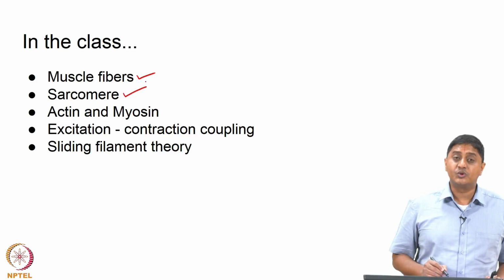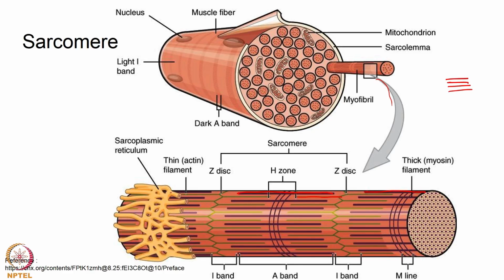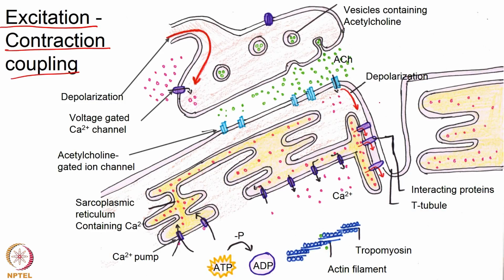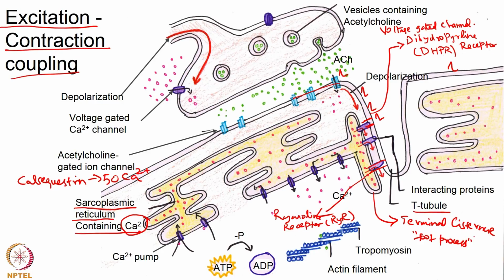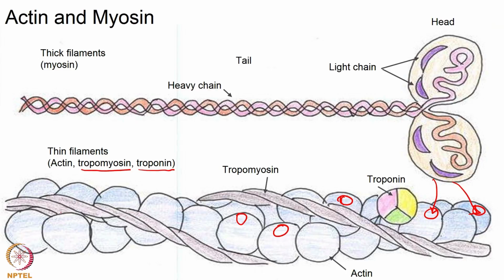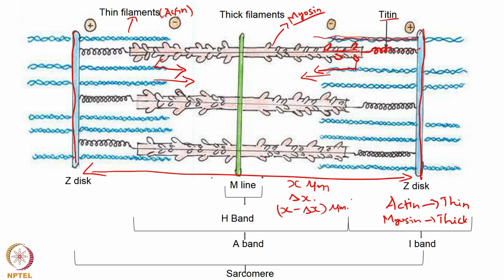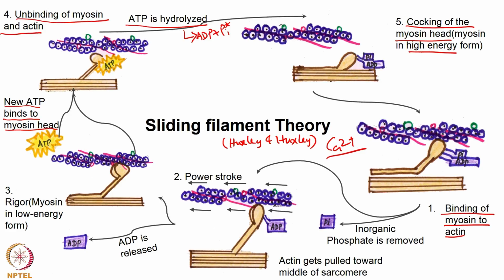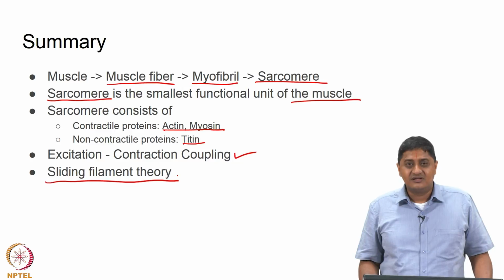#14 Skeletal Muscles | Part 1 | Neuroscience of Human Movement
Let's dive into the world of skeletal muscles! We'll explore the structure of muscle fibers, the sarcomere as the functional unit of muscle contraction, the roles of actin and myosin, the process of excitation contraction coupling, and the Sliding Filament Theory of muscle contraction.